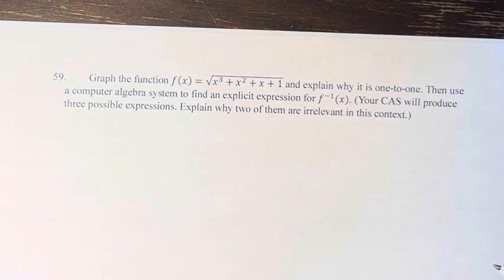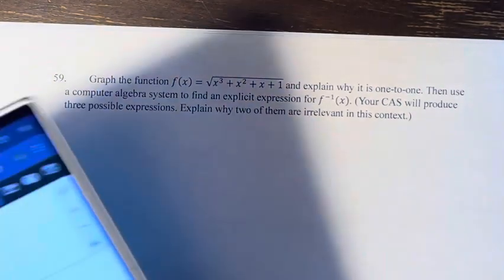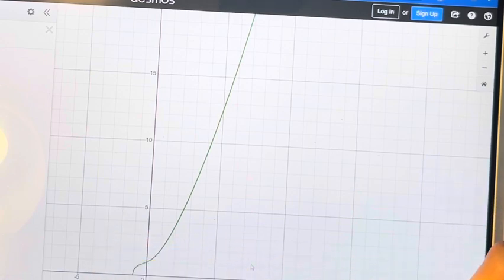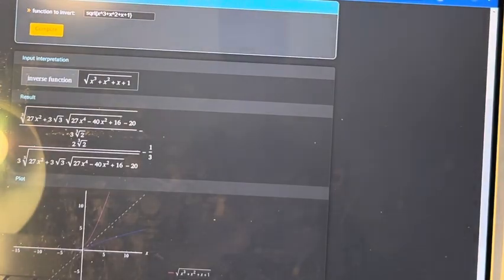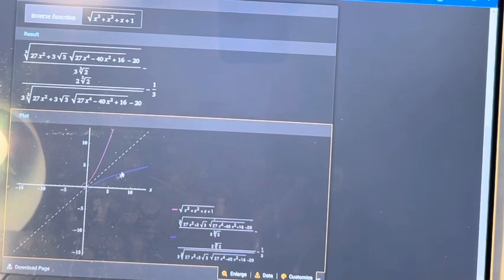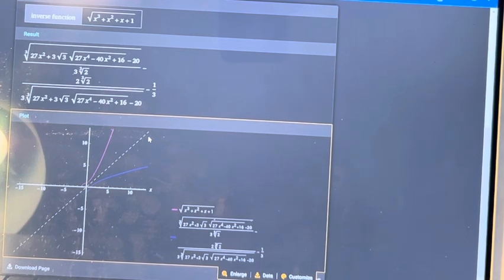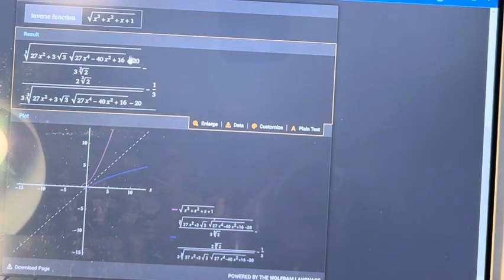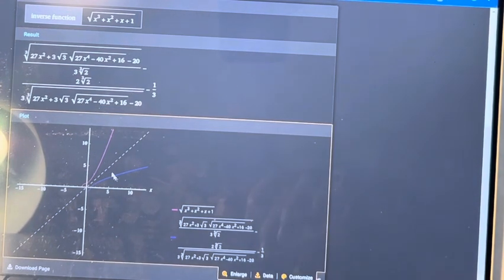59. Graph the function f(x)=√(x^3+x^2+x+1) and explain why it is one-to-one. Then use a computer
59. Graph the function f(x)=√(x^3+x^2+x+1) and explain why it is one-to-one. Then use a computer algebra system to find an explicit expression for f^(-1) (x). (Your CAS will produce three possible expressions. Explain why two of them are irrelevant in this context.)